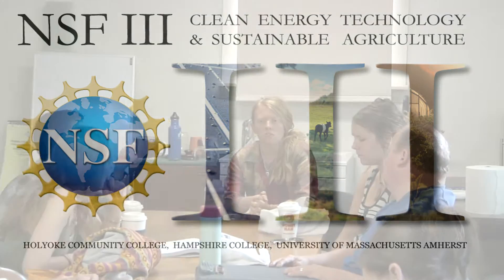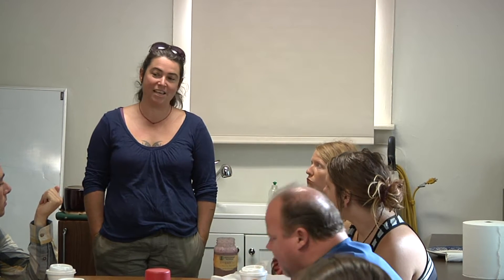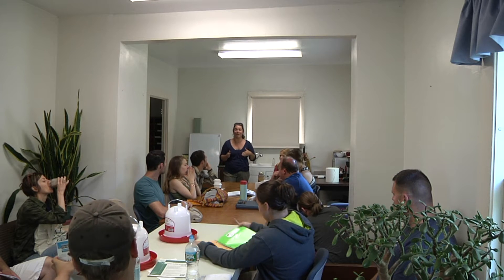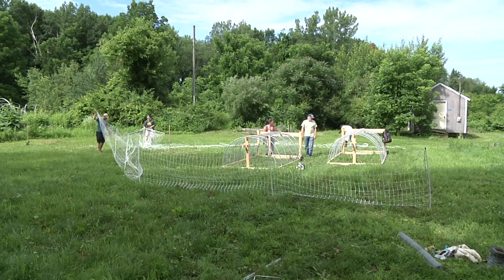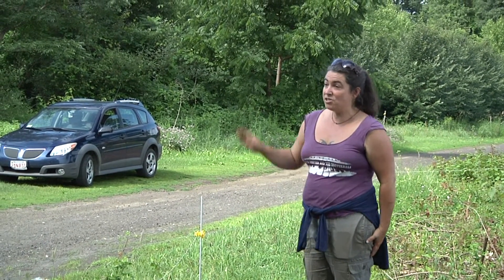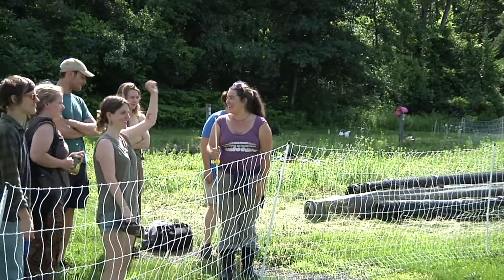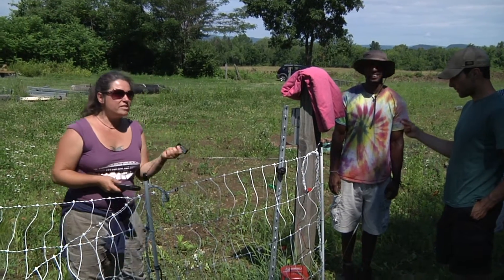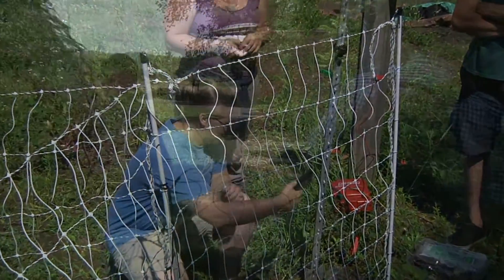Fencing to Manage Animal Power on the Farm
Stockbridge Instructor, Nikki Burton, introduces students in the NSF-funded class "Clean Energy and Sustainable Agriculture" to using fencing for management of working animals.